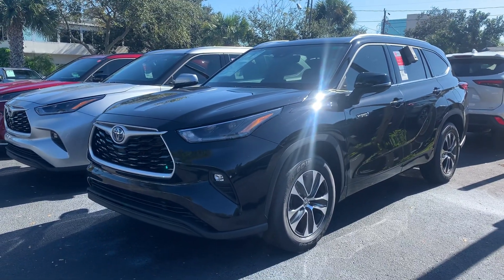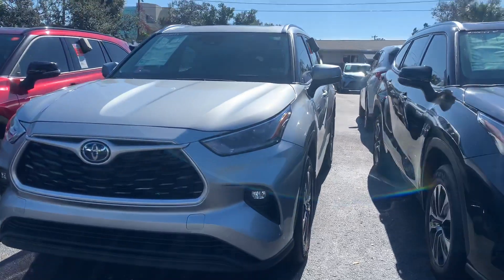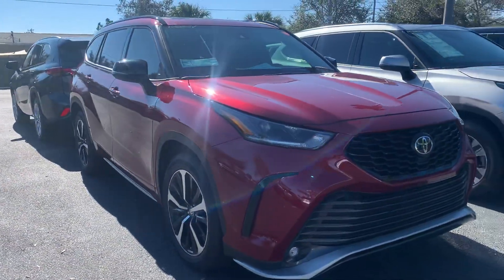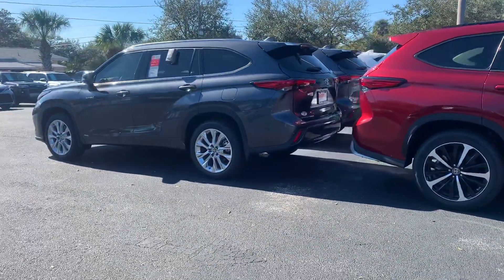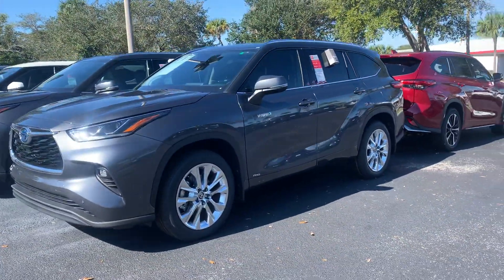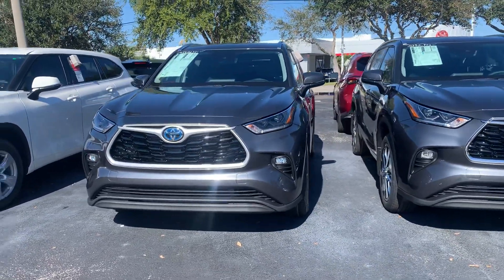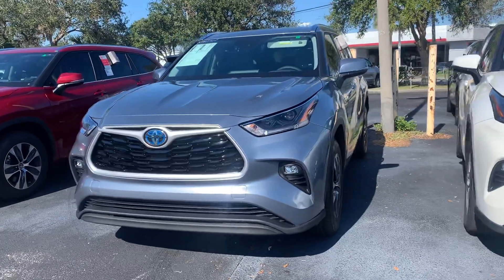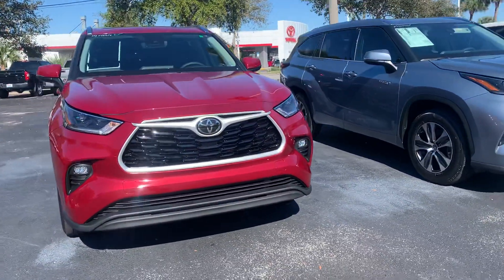Scott's 2021 Toyota Highlander by Salee Starbuck @ Toyota of Melbourne